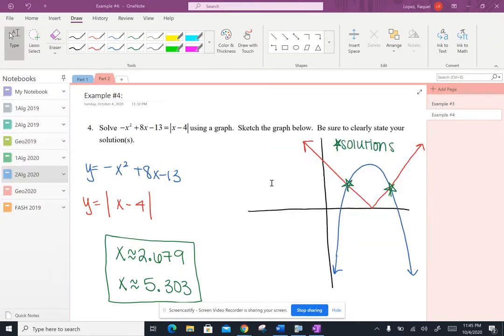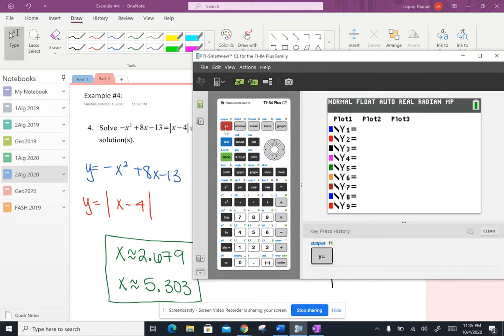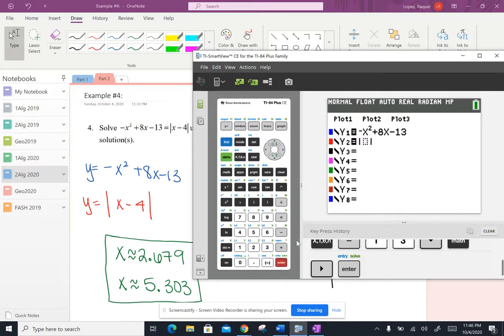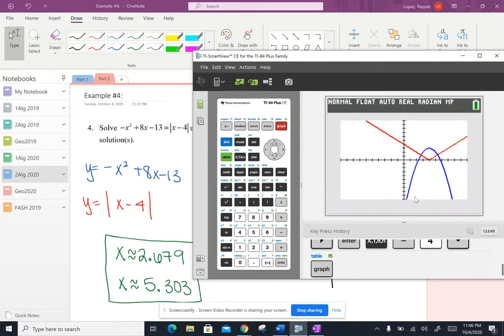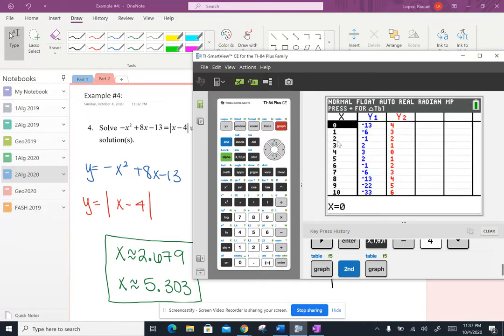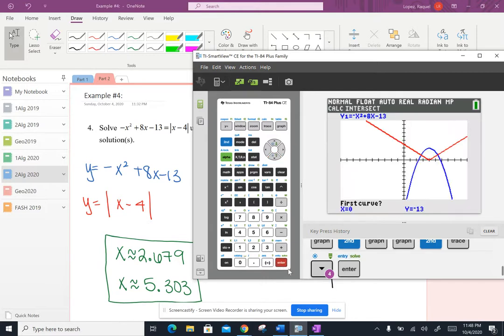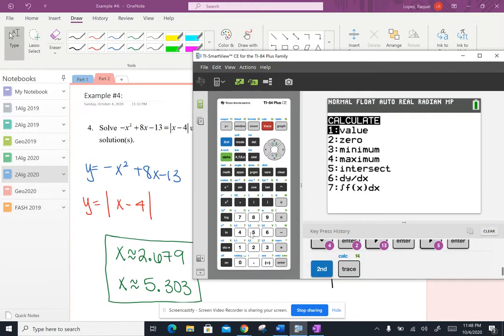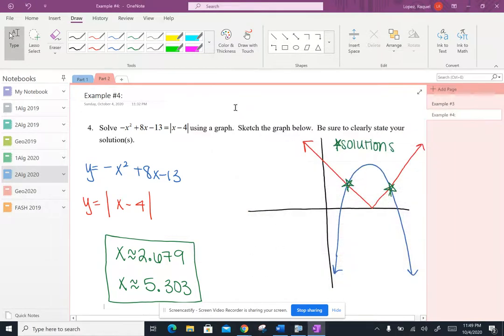Solving Systems of Equations Graphically Part 2